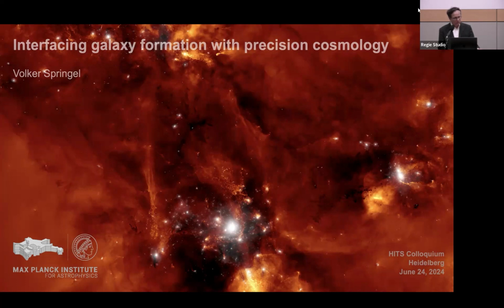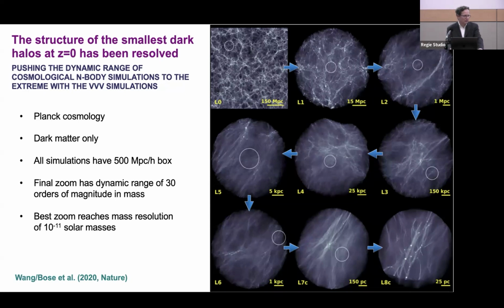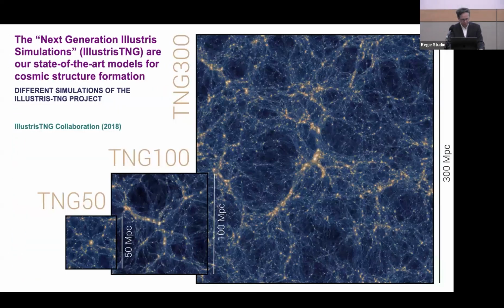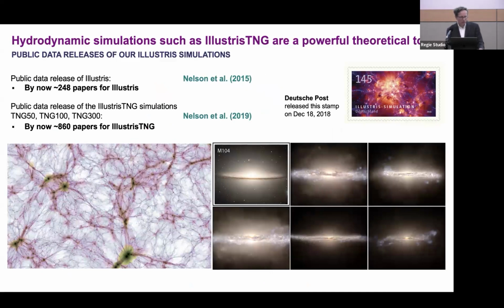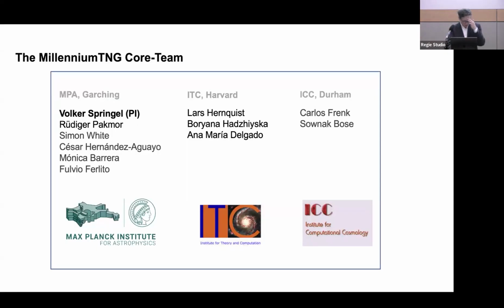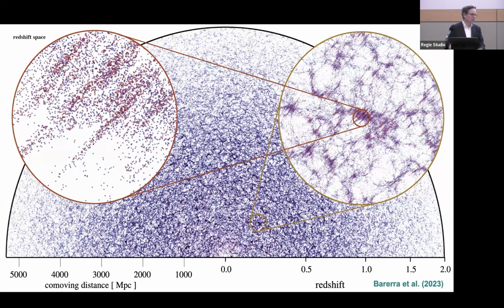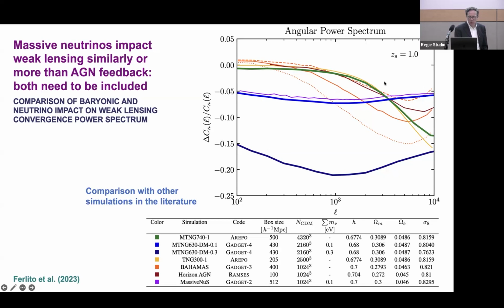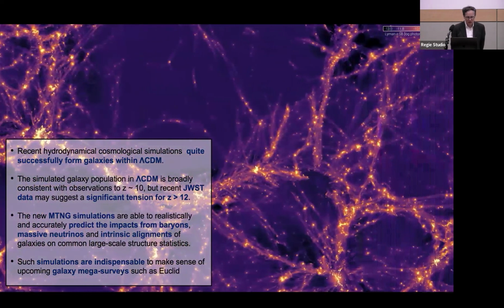HITS Colloquium: Volker Springel on galaxies and cosmology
Interfacing galaxy formation with precision cosmology.

HITS Colloquium by HITS Fellow Volker Springel, Max Planck Institute for Astrophysics, Garching, Germany.

Hybrid Talk, Studio Villa Bosch, Heidelberg, Germany, 24 June 2024